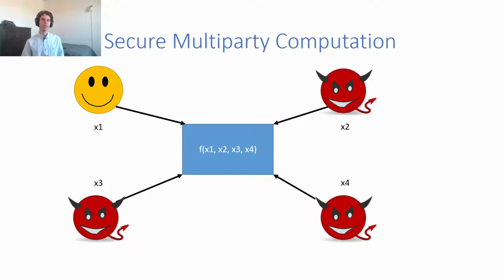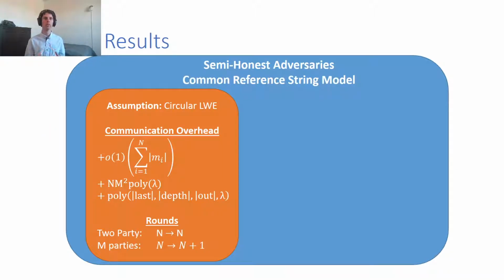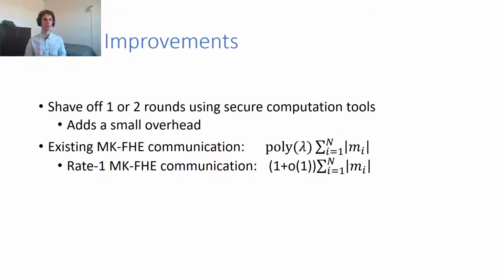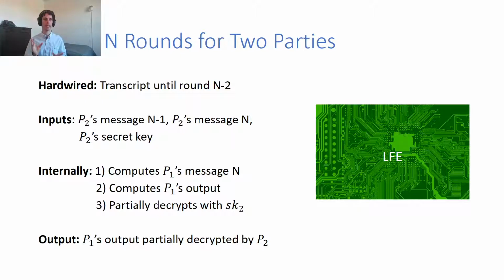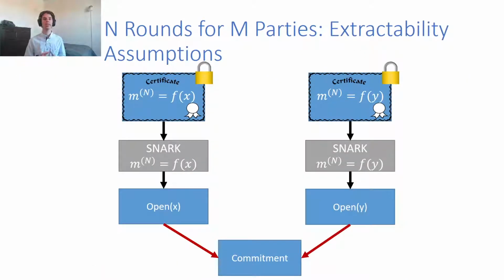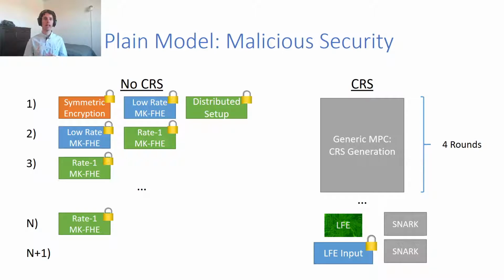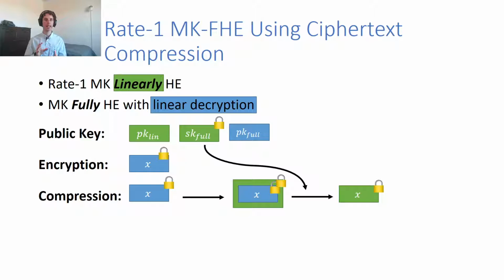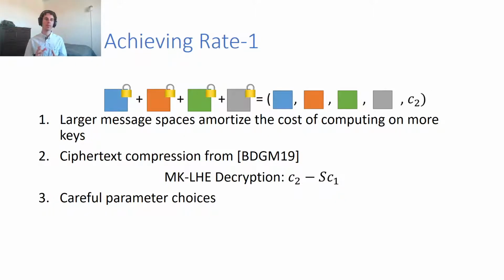Interaction Preserving Compilers for Secure Computation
13th Innovations in Theoretical Computer Science Conference (ITCS 2022)

Nico Döttling (CISPA)
Vipul Goyal (NTT Research and CMU)
Giulio Malavolta (MPI-SP)
Justin Raizes (CMU)